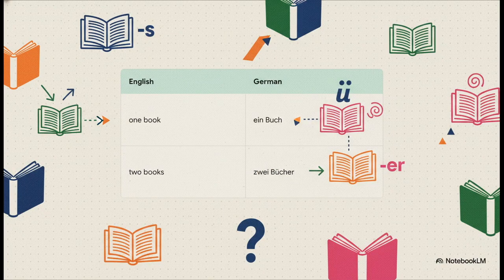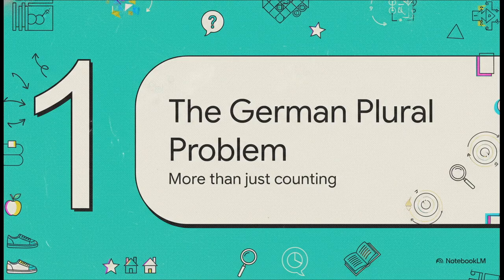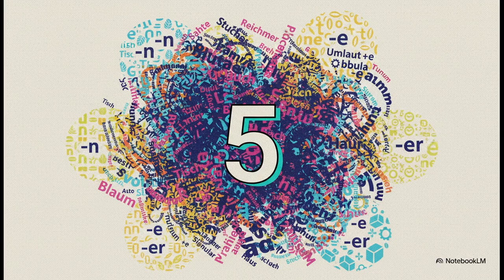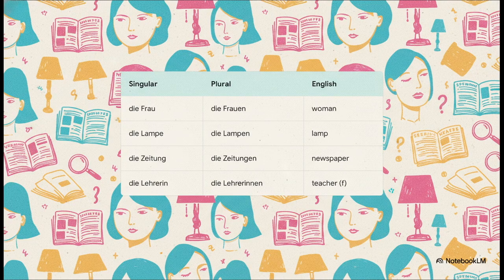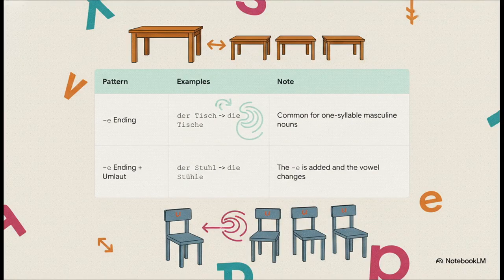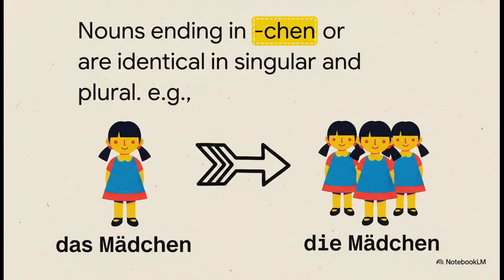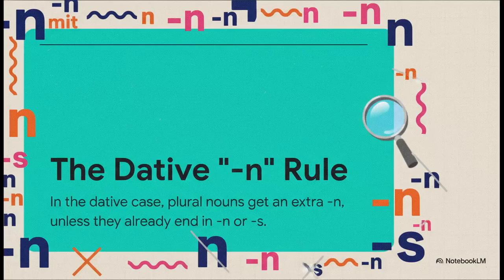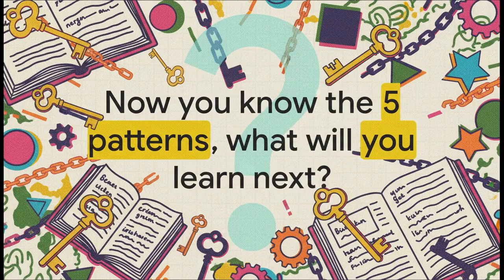Master German Plurals! 5 Patterns You MUST Know | GermanProfessors | LerniApp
Master German Plurals! 5 Patterns You MUST Know (No More "-s" Guesswork) | GermanProfessors | LerniApp

🔹 Video Description

🇩🇪 Forget the English "-s" rule – mastering these five German plural patterns is the ultimate key to perfect grammar and native‑like speech!

In German, plural formation is essential because it transforms the entire sentence structure – affecting articles, adjective endings, verb forms, and pronouns. Unlike English, which relies heavily on adding "-s," German uses five distinct patterns.

🔍 What you'll learn:

Pattern I – Masculine and neuter nouns ending in -er, -en, or -el: no extra ending, but may add an umlaut (e.g., der Vater → die Väter)

Pattern II – Adds -e, often with an umlaut – primarily for masculine and neuter nouns (e.g., der Tisch → die Tische)

Pattern III – Uses an -er ending with umlaut – common for neuter nouns (e.g., das Haus → die Häuser)

Pattern IV – Standard for feminine nouns: adds -n or -en – also applies to feminine professions with -innen (e.g., die Lehrerin → die Lehrerinnen)

Pattern V – Covers loanwords and abbreviations with an -s ending (e.g., das Auto → die Autos)

Bonus rules:

Diminutives (-chen, -lein) remain unchanged in plural

Certain nouns exist only in singular (das Gold) or plural (die Ferien)

The Dative Plural rule: add an extra -n to almost all nouns – e.g., den Kindern – unless they already end in -n or -s

💡 Pro tip: Always learn the article and plural form together with every new noun to ensure grammatical precision!

📌 Why it matters: Mastering these patterns unlocks native‑level fluency – from everyday conversation to advanced writing.

Chap03-M - Unlock German Plurals: The 5-Pattern Secret to Fluency
Forget the English "-s" rule; mastering these five German patterns is the ultimate key to perfect
grammar and native-like speech!
In German, plural formation is essential because it transforms the entire sentence structure, affecting articles, adjective endings, verb forms, and pronouns. Unlike English, which relies heavily on adding "-s," German uses five distinct patterns. Pattern I involves masculine and neuter nouns ending in -er, -en, or -el, which take no extra ending but may add an umlaut (e.g., der Vater to die Väter). Pattern II adds an -e, often with an umlaut, primarily for masculine and neuter nouns like der Tisch (die Tische). Pattern III utilizes an -er ending with an umlaut, common for neuter nouns like das Haus (die Häuser). Pattern IV is the standard for feminine nouns, adding -n or -en, and also applies to feminine professions using the suffix -innen. Finally, Pattern V covers loanwords and abbreviations with an -s ending. Beyond these, diminutives (-chen, -lein) remain unchanged in the plural, and certain nouns exist only in singular (das Gold) or plural (die Ferien). A critical rule for advanced learners is the Dative Plural, which requires adding an extra -n to almost all nouns—such as den Kindern—unless they already end in -n or -s. Because of these complexities, the sources emphasize always learning the article and plural form together with every new noun to ensure grammatical precision.